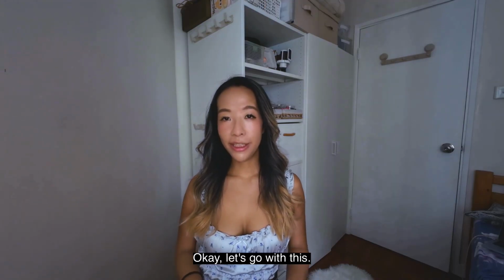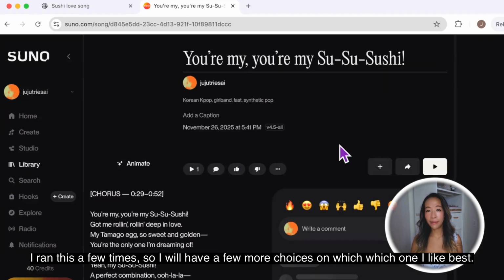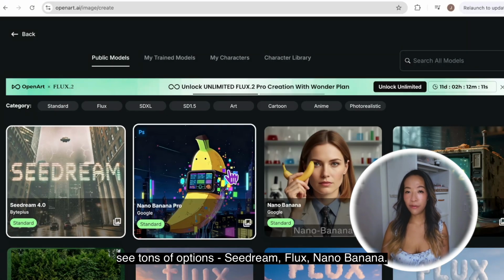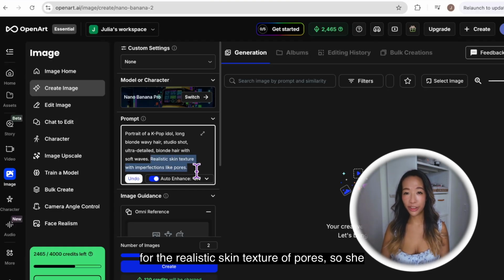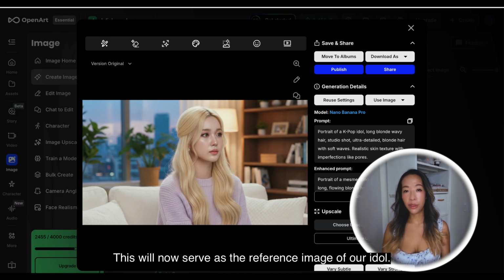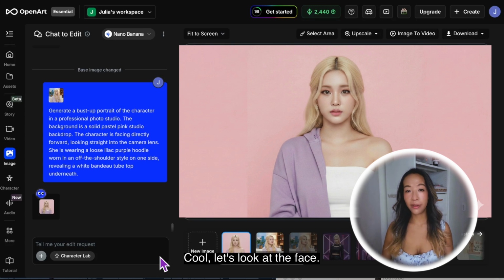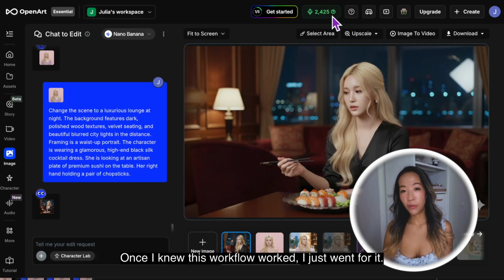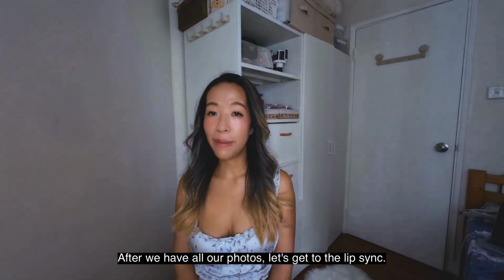I Created a K-Pop AI Music Video with these 2 Tools (Consistent Character & Lip Sync)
In this video, I’ll walk you through how I created a Kpop style AI music video from scratch. You will learn how to create a song, generate a consistent character, add realistic lipsync animations and cinematic B-roll with the latest tools and AI models available.

⏱ Timestamps:
00:00 – Sneak Peek & Intro
00:32 – Step 1: Creating the Song (Suno + ChatGPT)
01:34 – Step 2: Designing the Idol With Consistent Face (Nano Banana)
03:29 – Step 3: Lipsyn (Openart Lipsync)
04:10 – Step 4: B-Roll (Kling)
04:49 – Step 5: Putting it all together
05:27 – Thoughts

If you're looking to create music videos, virtual influencers, or consistent AI characters, this is a workflow you can try.